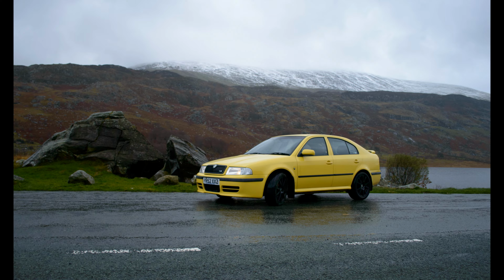Trax @ Silverstone. Come and check out these awesome cars!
Slideshow of photos taken by me at Trax July 2015.